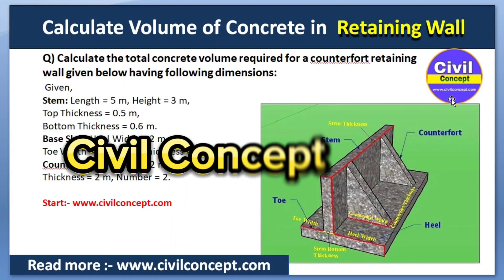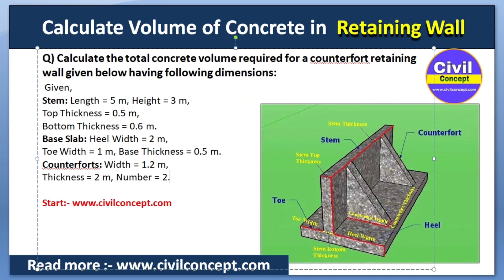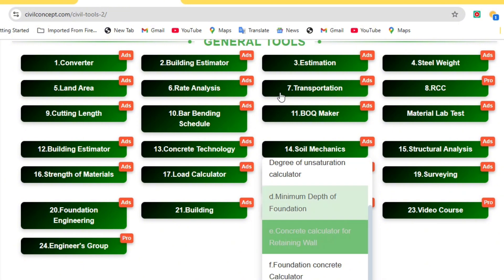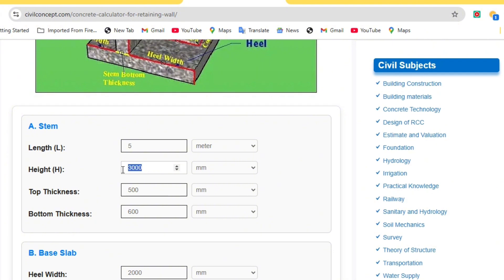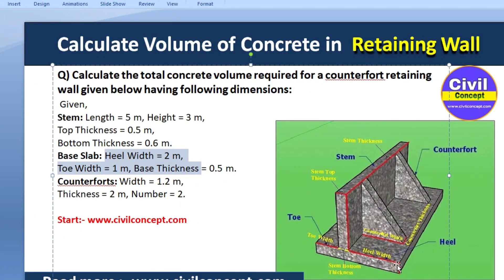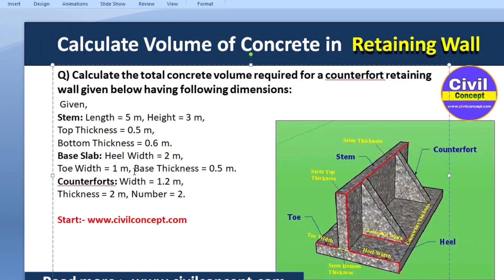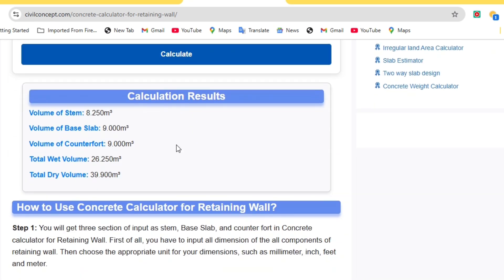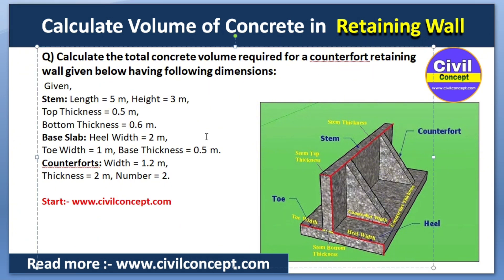How to calculate the concrete volume of retaining wall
I have shown,
calculate volume of retaining wall,
volume calculation of retaining wall,
volume of retaining wall,
retaining wall volume calculation,
concrete volume calculation of retaining wall in easy steps,

Civil Concept